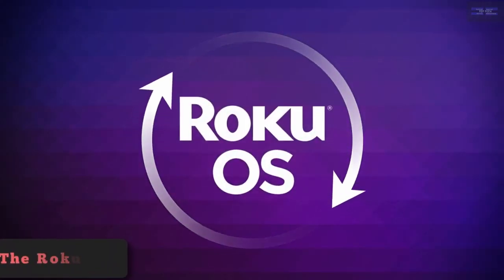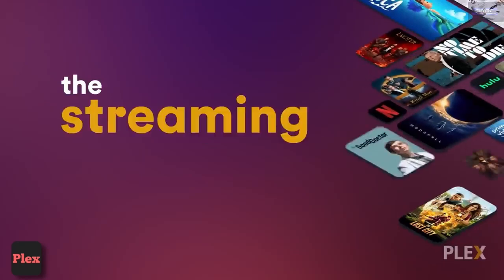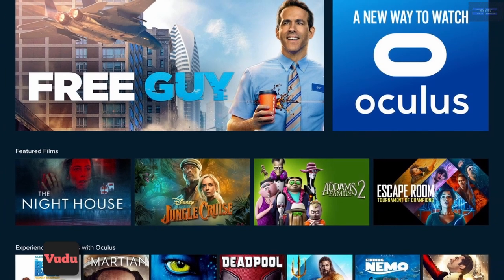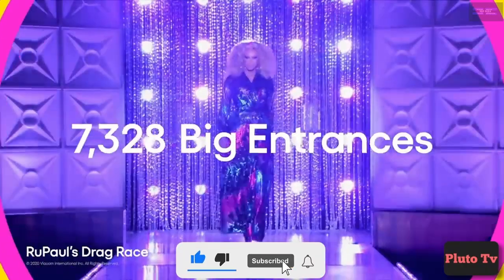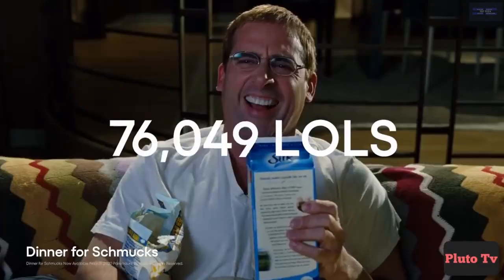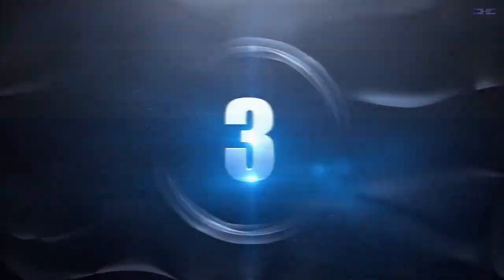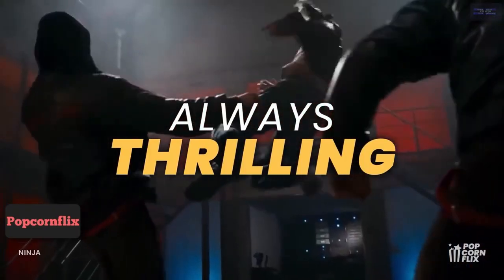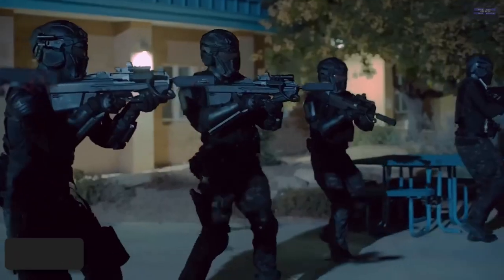Top 10 Best FREE Movie Websites To Watch Online 2023 | How To Watch Movies For FREE? Top Tech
Top 10 Best Website To Watch FREE  Movies | How To Watch Movies For FREE? | Top Tech  @TopTA ​
How To Watch Movies For Free? have a look to the top 10 best website to watch free movies for free.
Free movie apps that will let you watch and download movies. All for free, and all legally. In this video are the Top 10 Best Free Movie Apps to Watch Movies Online | Top Tech Ranking Gadgets  @TopTA

MUO
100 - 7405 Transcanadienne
St.Laurent, Quebec, H4T 1Z2

00:00 Introduction
00:30 Top 10. The Roku Channel
01:15 Top 9. Plex
01:52 Top 8. Freevee
02:23 Top 7. Vudu
02:58 Top 6. Pluto TV
03:49 Top 5. Crunchyroll
04:49 Top 4. Crackle
05:33 Top 3. Peacock
06:03 Top 2. Popcornflix
06:41 Top 1. Tubi TV
07:22 Additional information